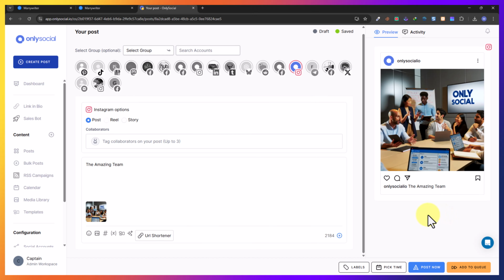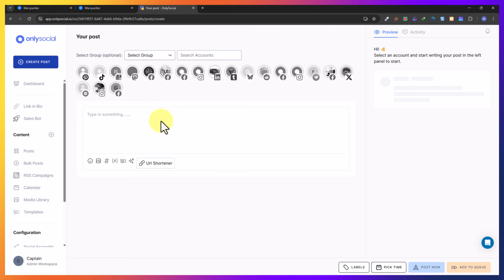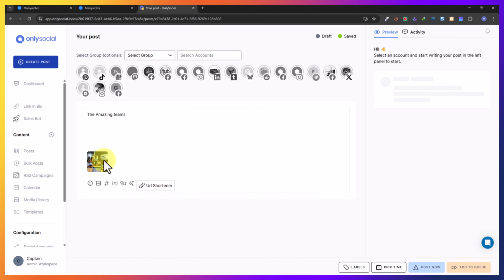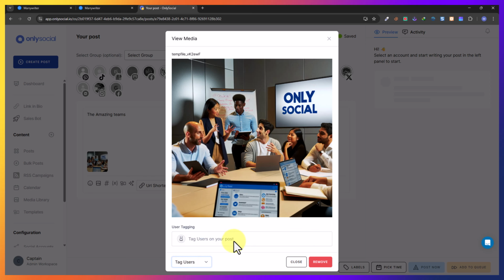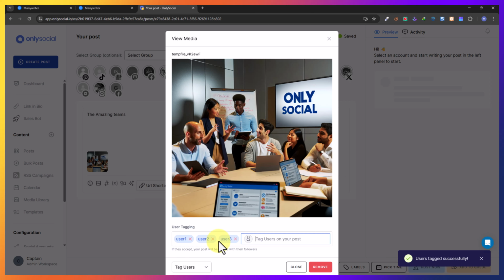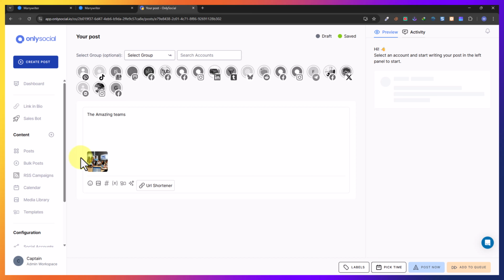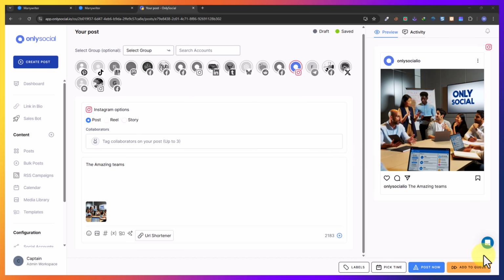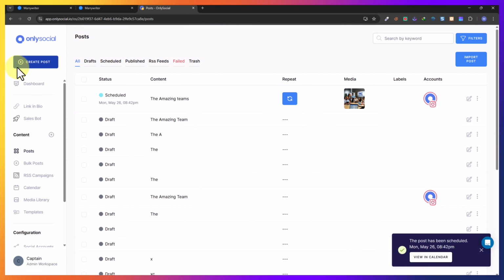How to tag Instagram users on your photos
Welcome to Only Social's Ultimate Guide to Boosting Your Instagram Connections! 🚀 In today's tutorial, we'll show you how to tag Instagram users on your photos, enhancing your social media experience and connecting communities like never before. Whether it's family, friends, or business partners, tagging ensures everyone is included in your cherished memories or professional collaborations.

🔍 In This Video:
- Learn the step-by-step process of tagging users in your Instagram photos.
- Discover tips to make your captions engaging and relevant.
- Understand how tagging can expand your post's reach to a wider audience.

By the end of this tutorial, you'll be a pro at not just sharing moments but creating connections.